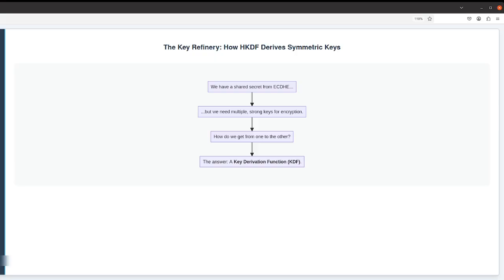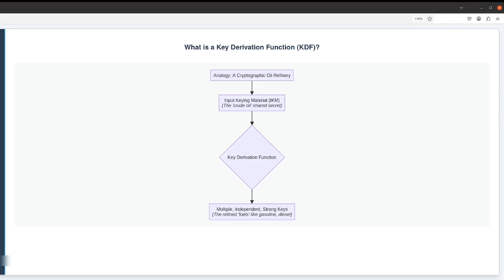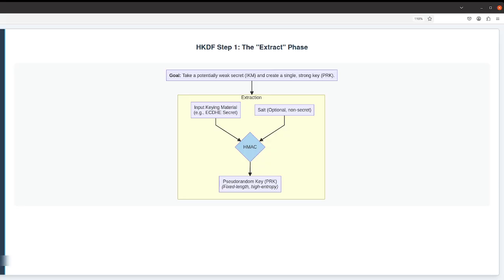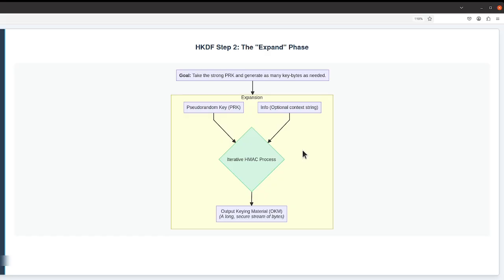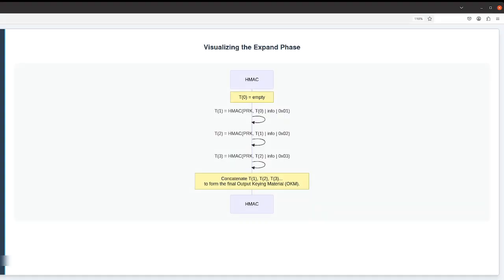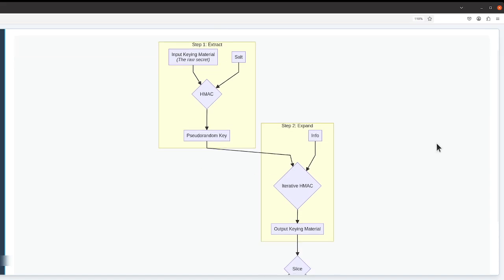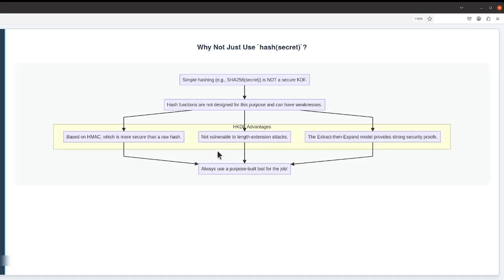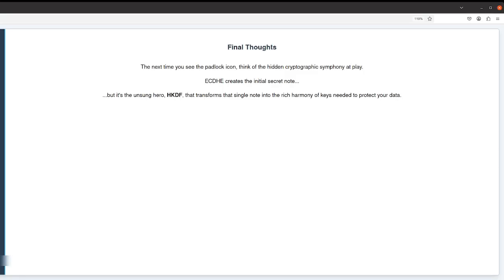The Key Refinery: A Deep Dive into HKDF and Symmetric Key Derivation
After a secure key exchange like ECDHE, how do we get from a single "shared secret" to the multiple, independent keys required for a secure session? This presentation demystifies the unsung hero of modern cryptography: the Key Derivation Function (KDF).

This deep dive focuses on HKDF (HMAC-based Key Derivation Function), the standard algorithm used in TLS 1.3, Signal, and other state-of-the-art protocols. Using the analogy of a "cryptographic oil refinery," we will explore how this crucial function takes raw, potentially non-uniform secret material and refines it into pure, cryptographically strong keys suitable for encryption and authentication.

Through clear visual diagrams and step-by-step explanations, you will learn:

    Why a KDF is necessary and the security risks of using a raw shared secret directly.

    The robust, two-phase "Extract-and-Expand" model that defines HKDF.

    The Extract Phase: How HKDF uses HMAC to concentrate entropy and create a high-quality Pseudorandom Key (PRK).

    The Expand Phase: How the PRK is used to generate a long, secure stream of keying material for multiple purposes.

    The critical roles of "salt" and "info" parameters in ensuring uniqueness and domain separation.

    A practical example of how HKDF is used in a TLS 1.3 handshake to create distinct keys for the handshake and application data.

Perfect for developers, security engineers, and anyone curious about the mechanics of cryptography, this presentation provides a foundational understanding of the essential process that turns one secret into the many keys that protect our digital conversations.